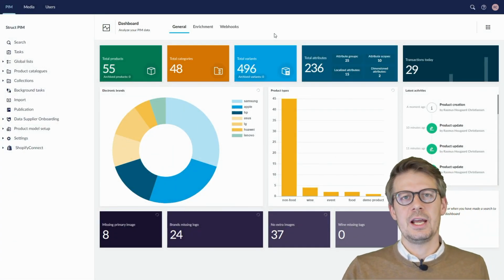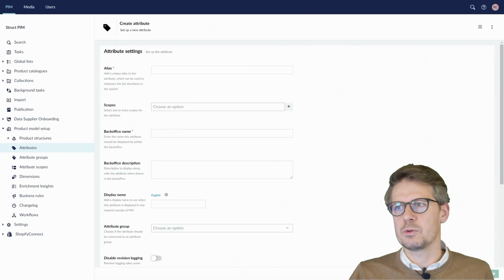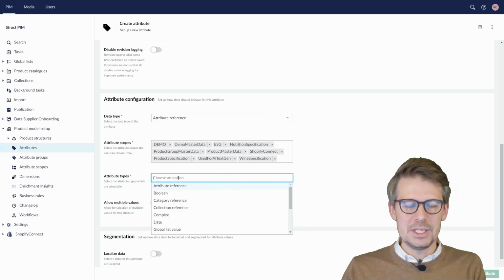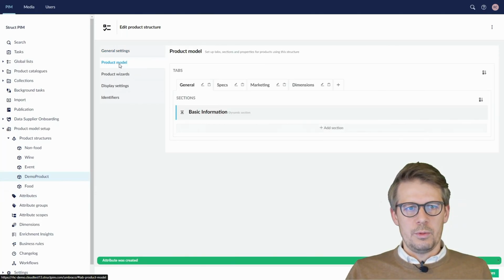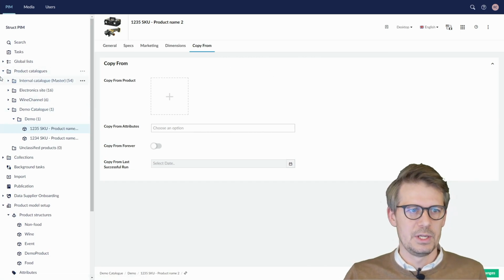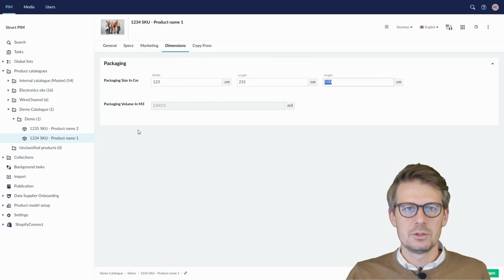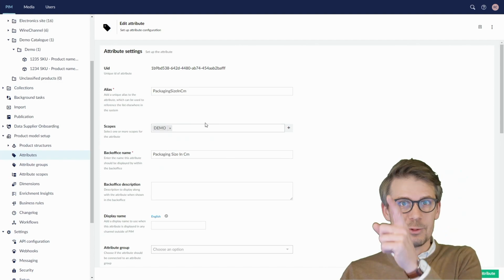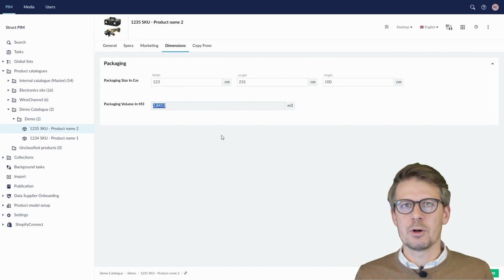Webhooks advanced - in Struct PIM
Here I will show you more advanced about how to use webhooks in Struct PIM.